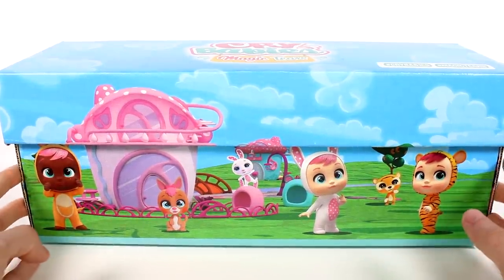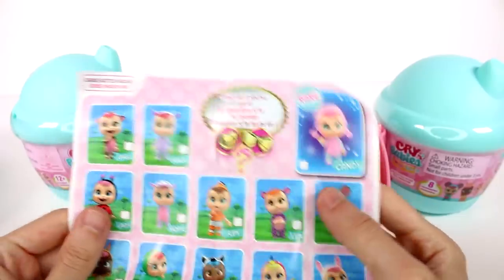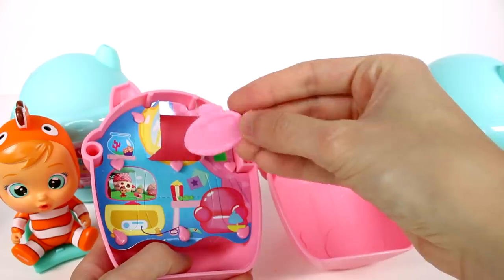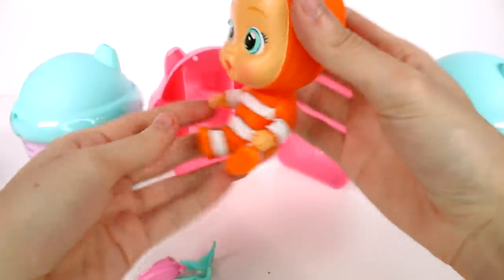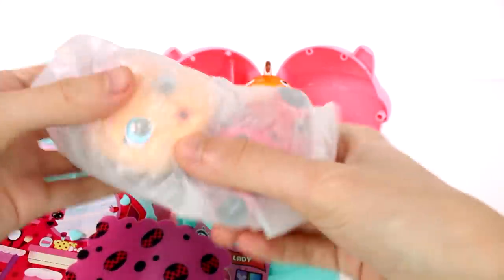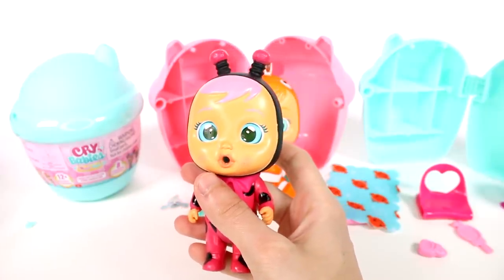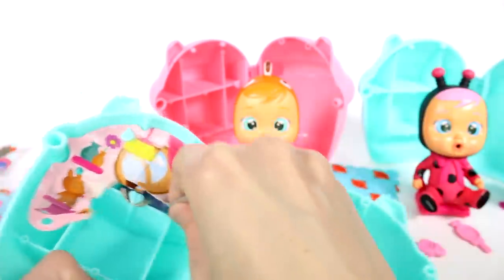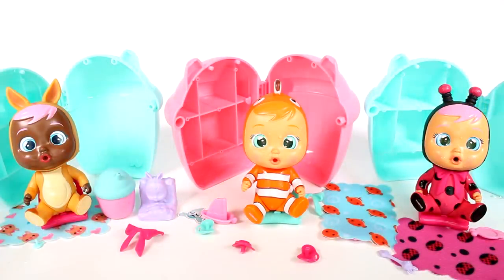Cry Babies Magic Tears Bottle House Blind Box Unboxing Toy Review